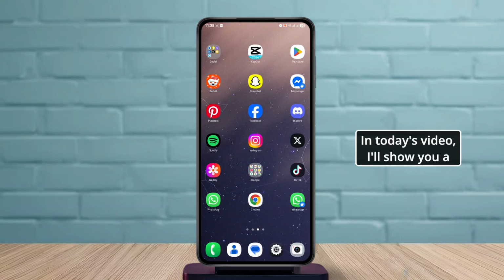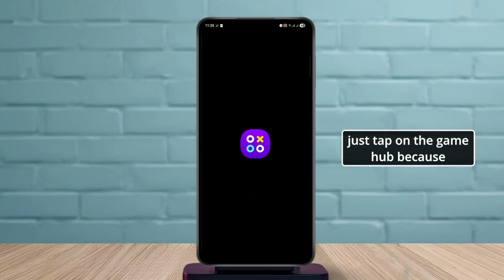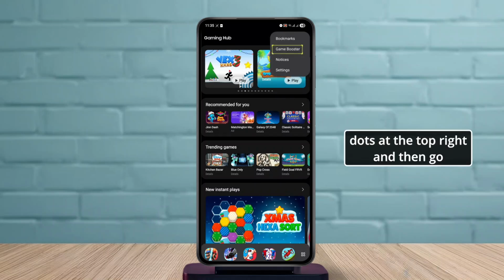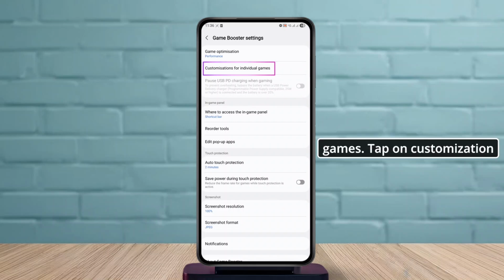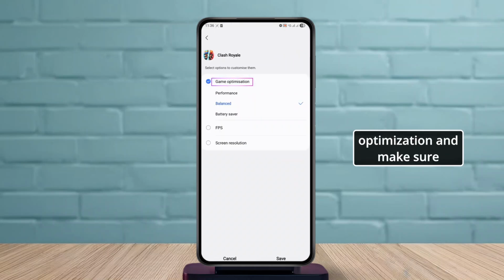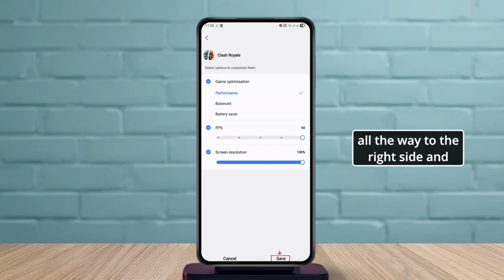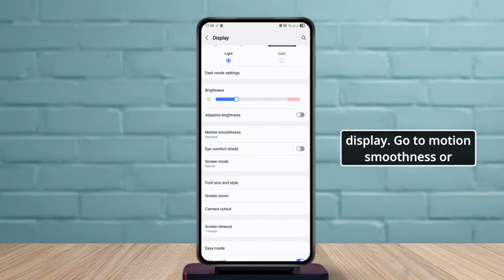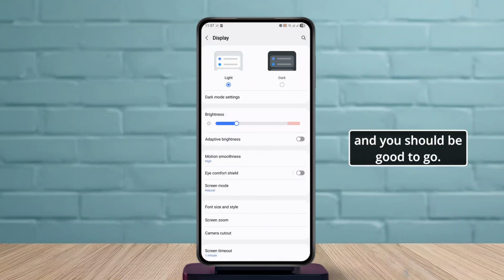How to Enable Hidden Performance Mode on Android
Learn how to easily enable hidden performance mode on your Android device in this step-by-step tutorial. Whether you want to boost Android performance, unlock hidden performance settings, or maximize your smartphone speed, this guide shows you exactly how!

In this video, you'll discover how to access Android hidden features, adjust Android performance mode settings, and apply Android performance hacks for smoother device operation. You'll also learn tips for Android speed optimization and smartphone performance enhancement.

Timestamps:
0:00 Introduction
0:40 Accessing Hidden Settings